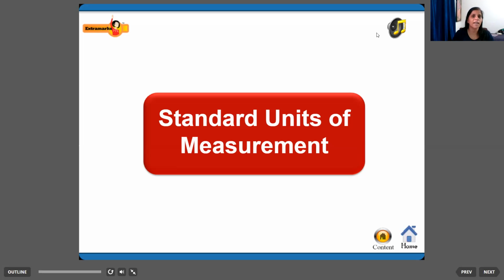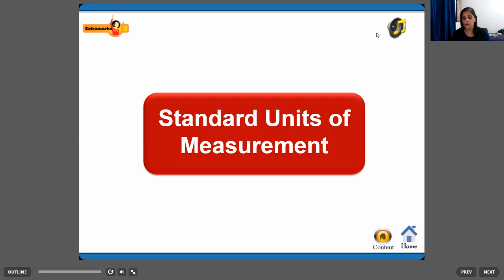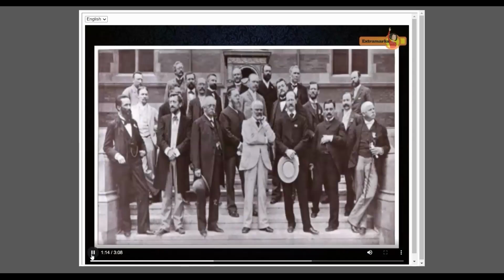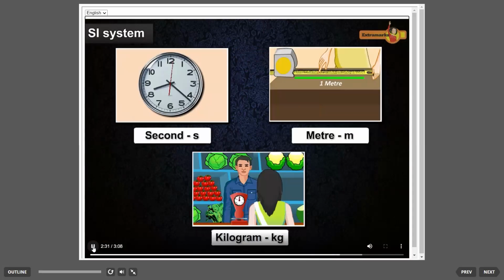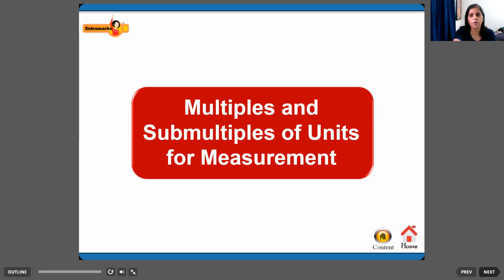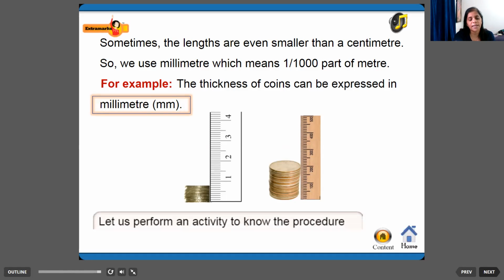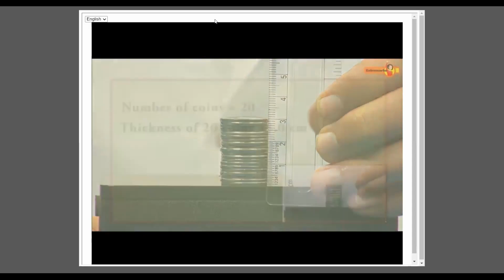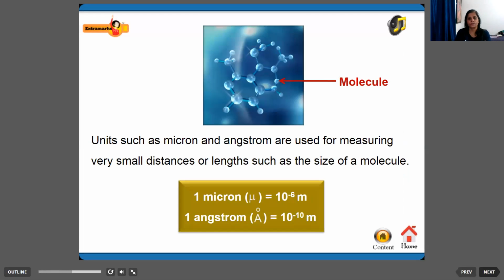GEETA JAIN/FORM 6/SCIENCE/CHAPTER 10 /MOTION AND MEASUREMENTS OF DISTANCES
STANDARD UNITS OF MEASUREMENT